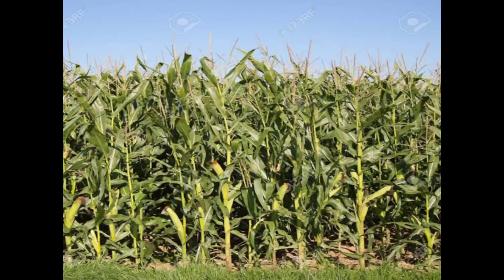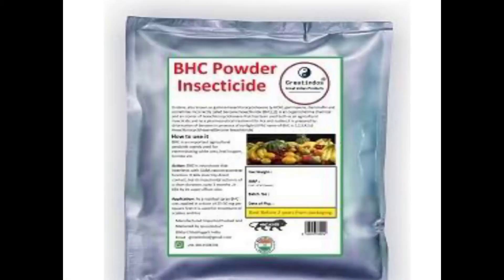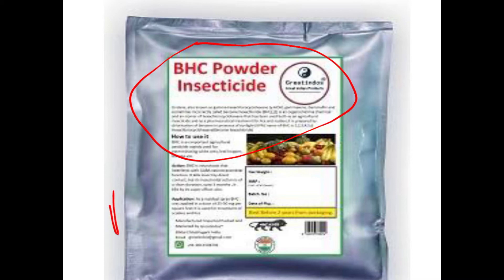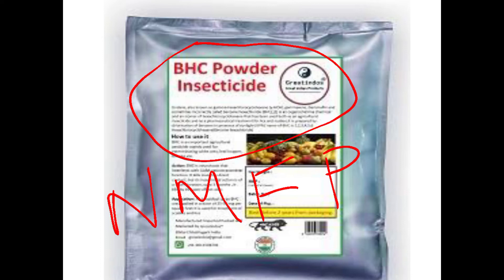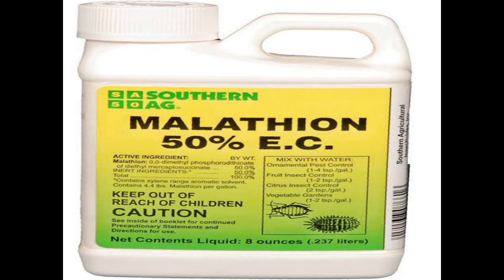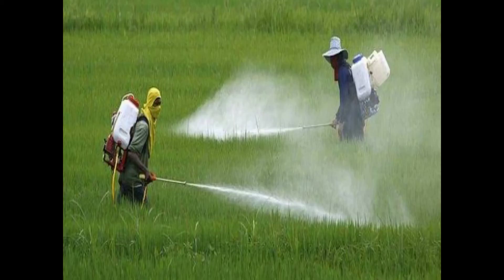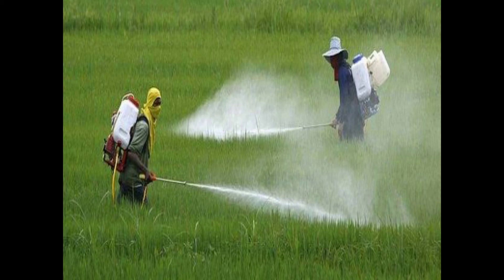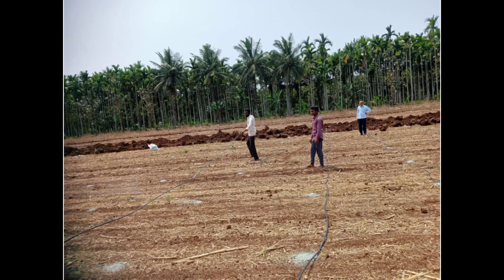Insecticides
BHC (benzene hexachloride) is a important agricultural pesticide mainly used for exterminating white ants, leaf hopper, termite,

malathion is a man made Insecticides.